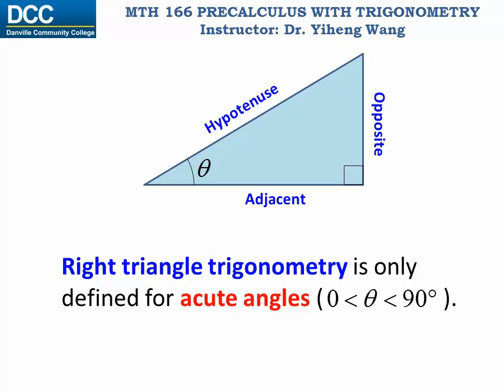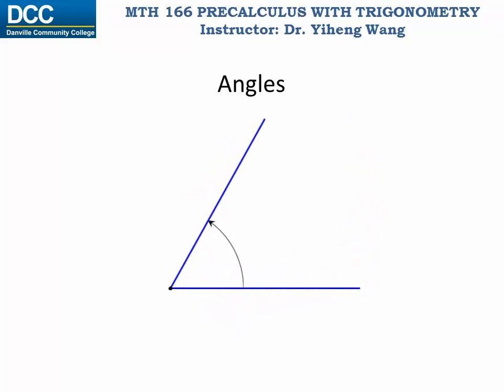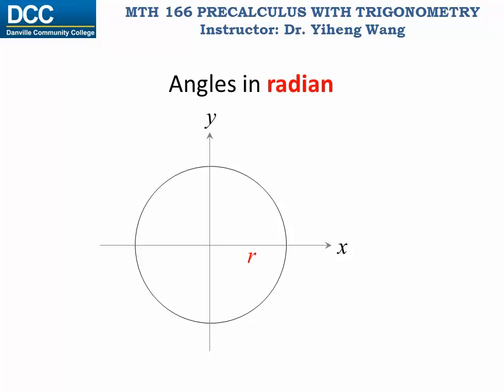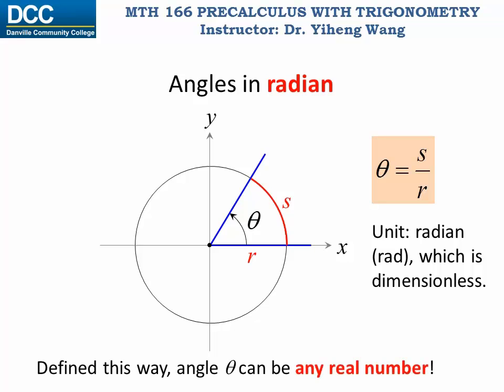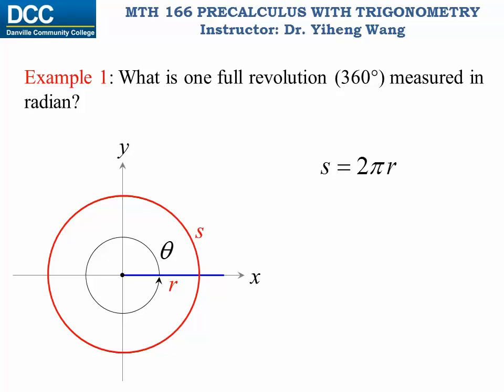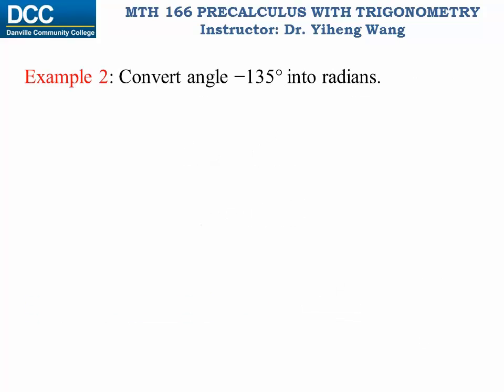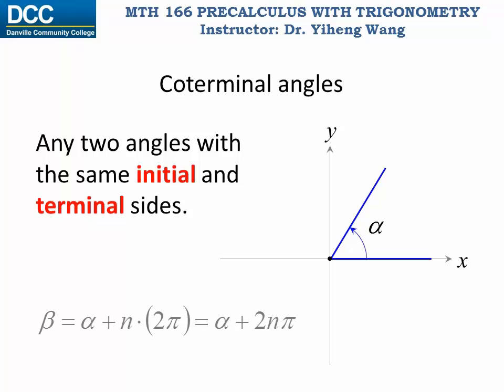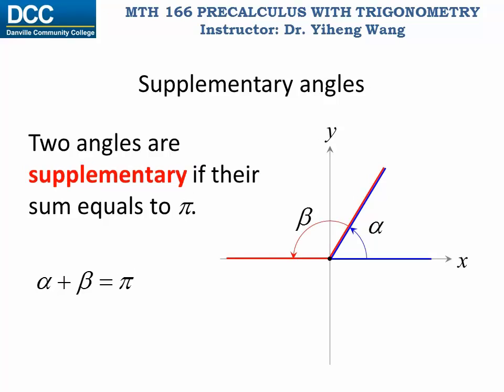Precalculus with trigonometry Lecture 34: Trigonometry: Angle defined in radian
Trigonometry: Angle defined in radian